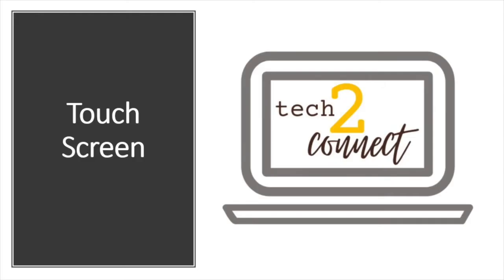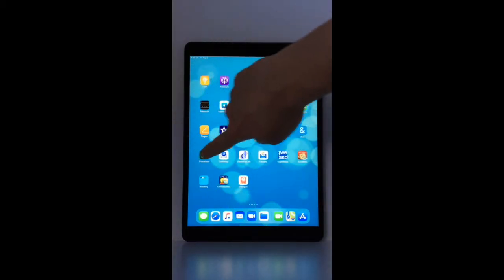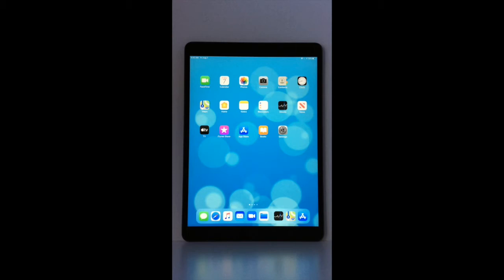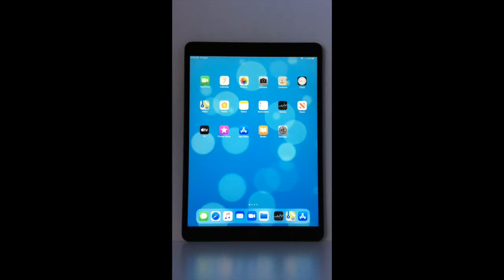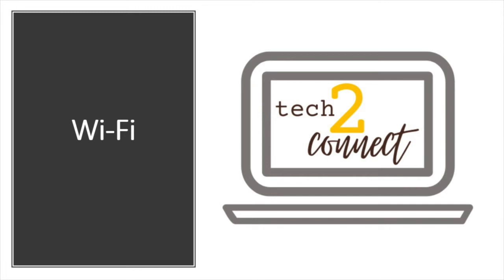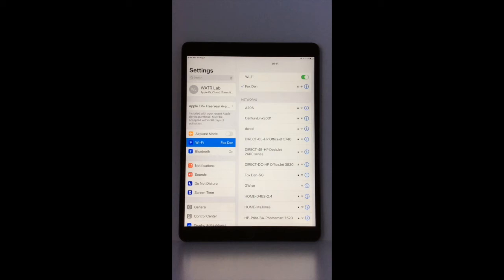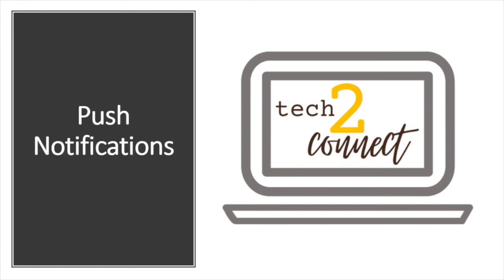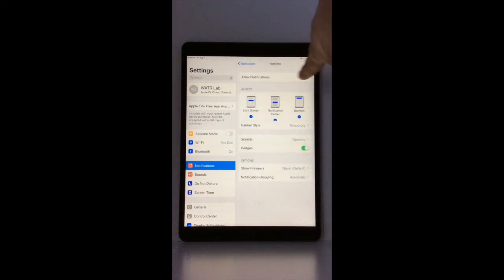iPad: Terminology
This video will cover basic terminology related to using your iPad.